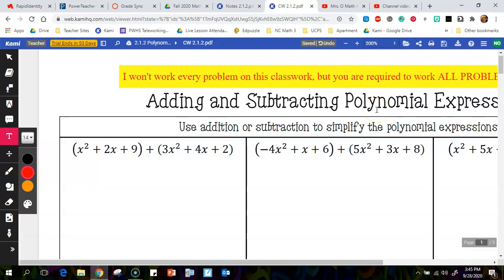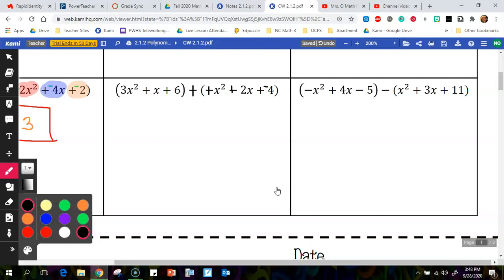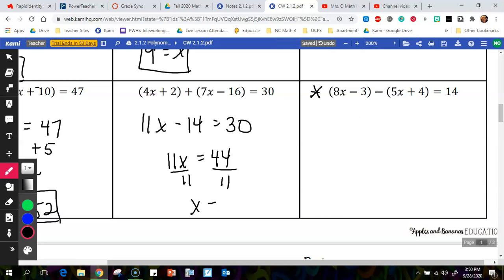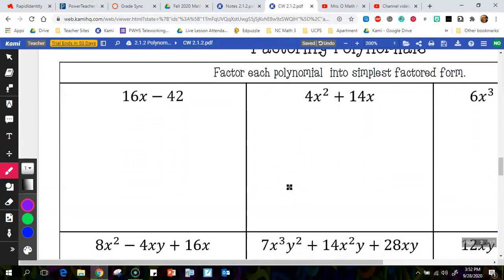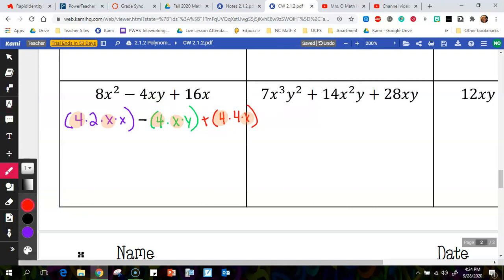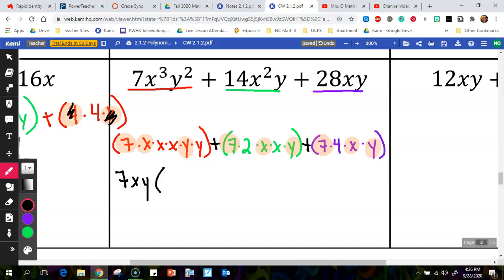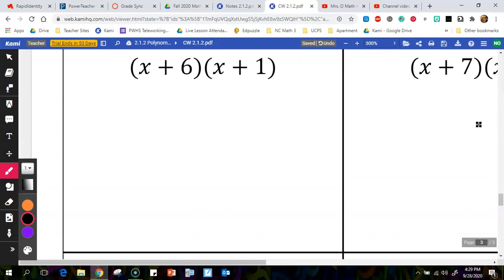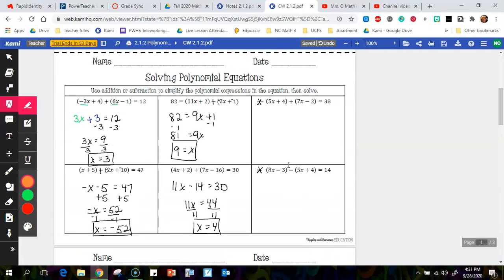CW 2 1 2 Polynomial Operations Math 2